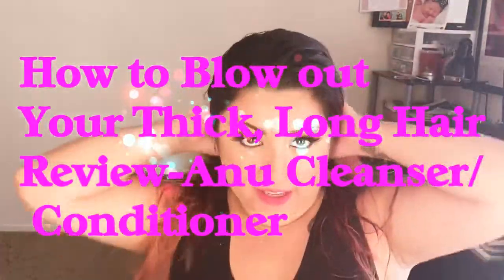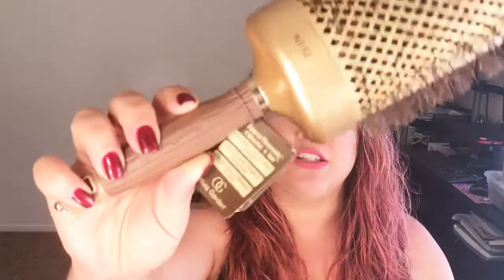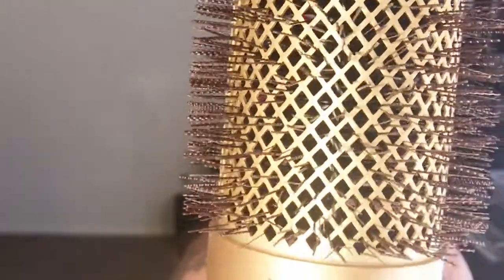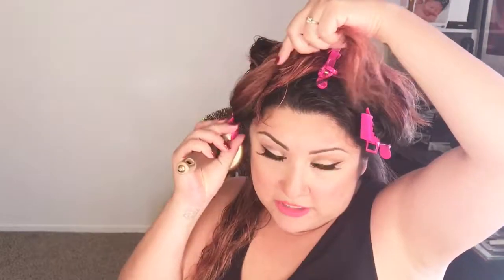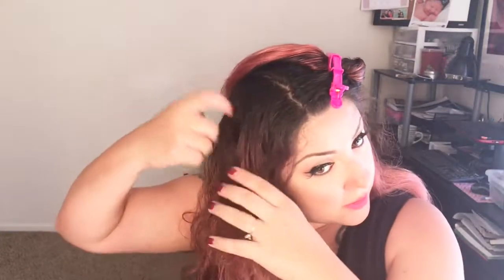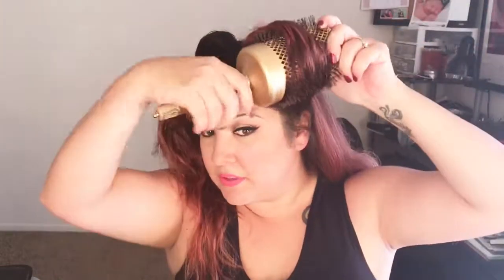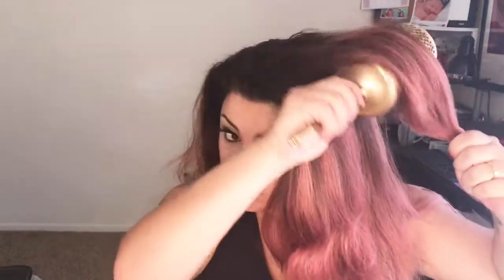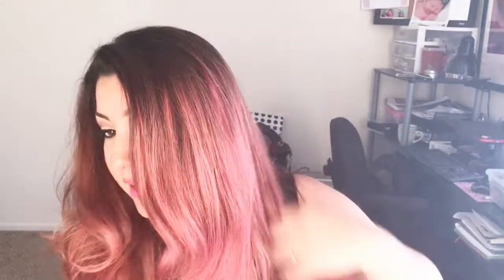How to blow out thick hair Anu cleanser review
When you have wavy, thick hair like I do it can be a challenge to blow it  dry. In this video I give you some tips and techniques to DIY when you need to. If you have thick hair that you're trying to blow dry these tools will make it so much easier. Blue driving is a challenge to do on yourself or anybody, even when you can do it to others all day long.While I'm at it, Ill touch on a review for ANU Cleanser, and a few other products ;-)